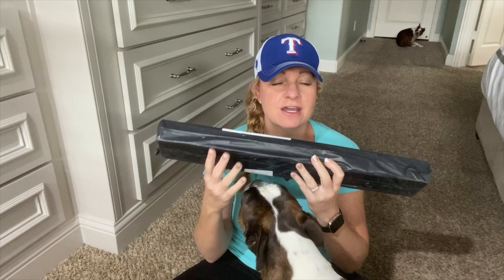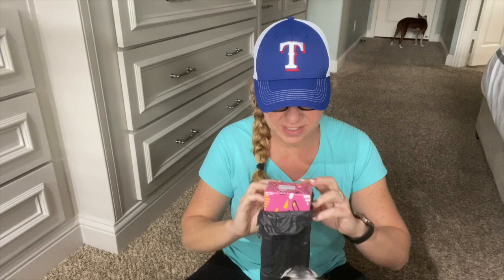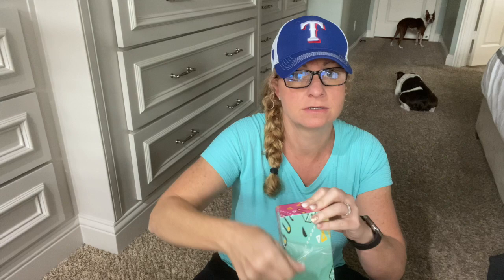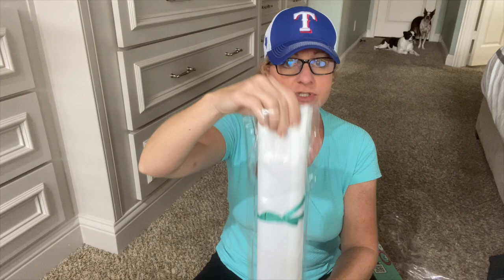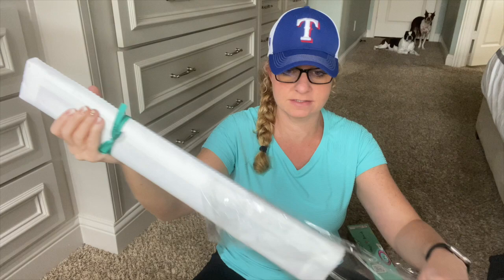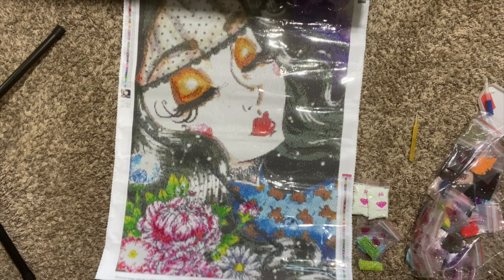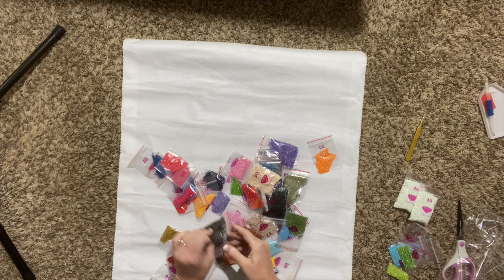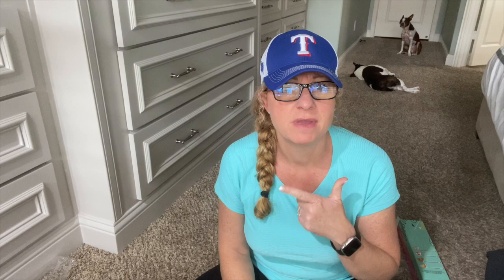Unboxing || Mary's Diamonds || Licensed Artwork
Mary's Diamonds (Legally Licensed Artwork)
Petite Princesse By Amandine Jung

Drill Vacuum

Release Papers